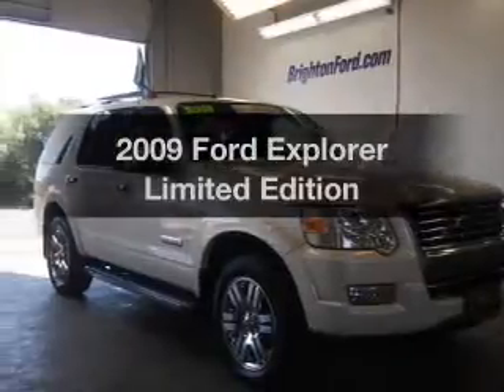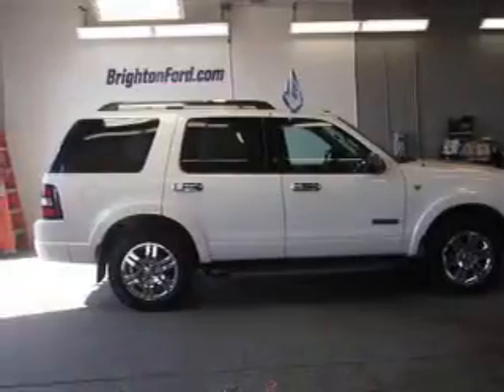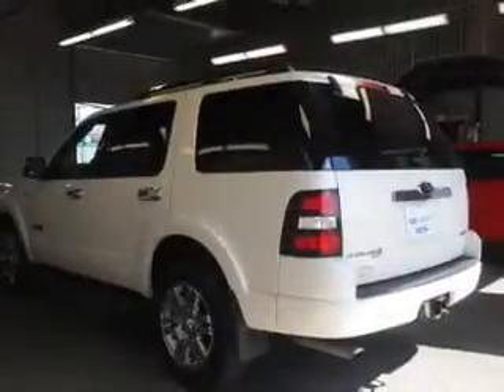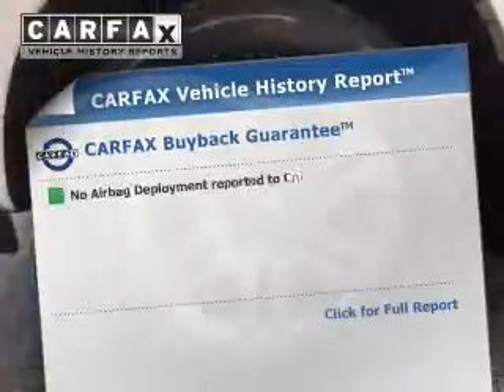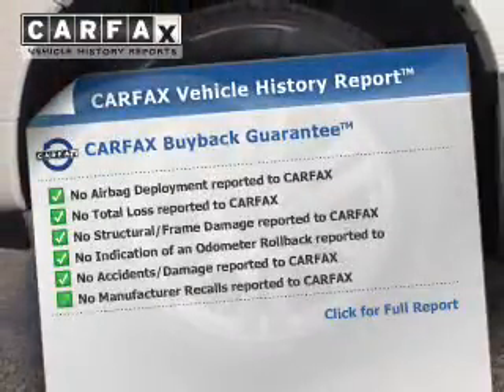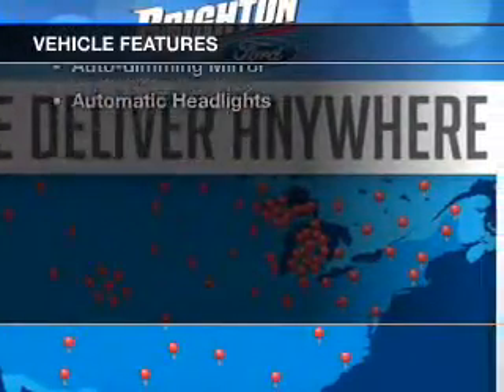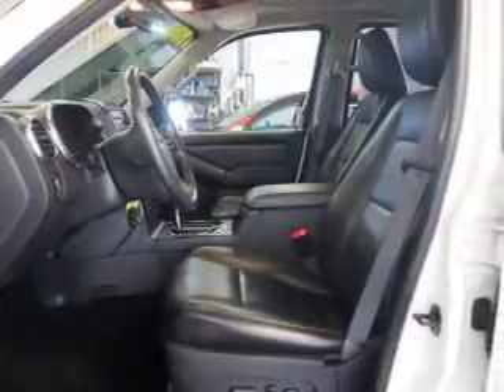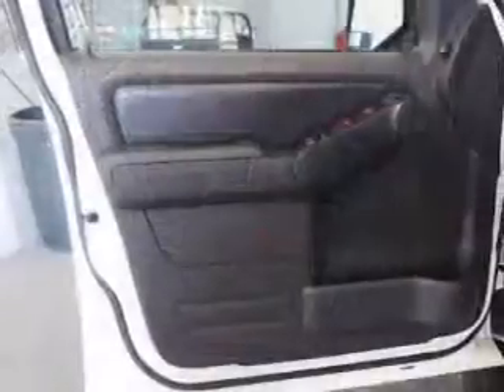2009 Ford Explorer - Brighton MI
Year: 2009
Make: Ford
Model: Explorer
Trim: Limited Edition
Engine: 4.6 L, 8 cylinder
Transmission:
Color: Beige
Mileage: 60766
Address:
8240 West Grand River